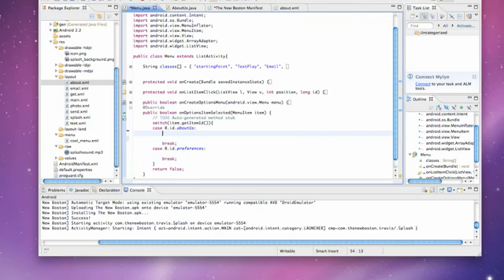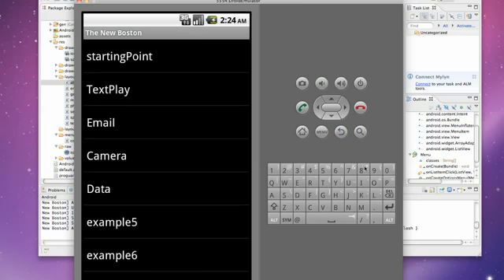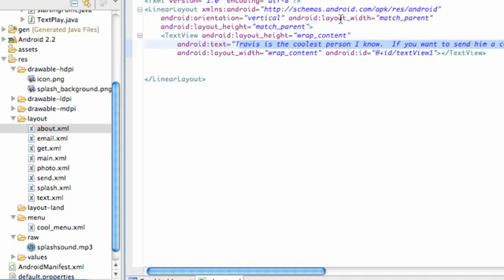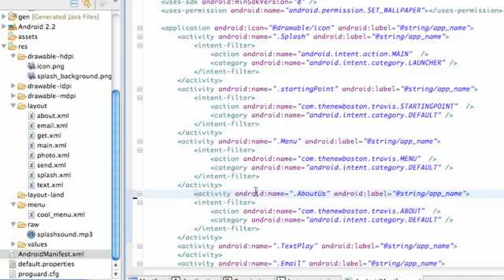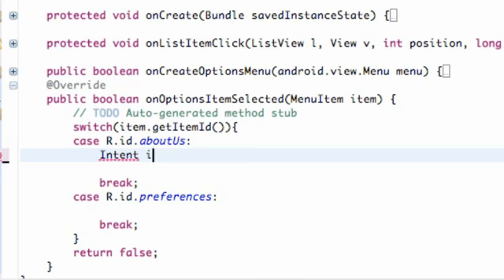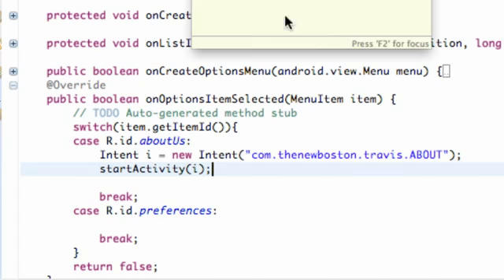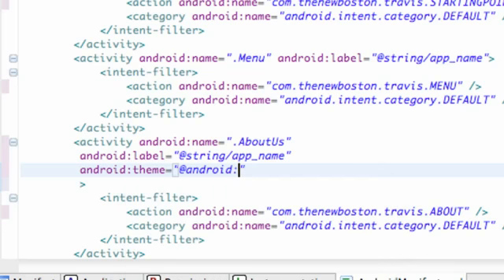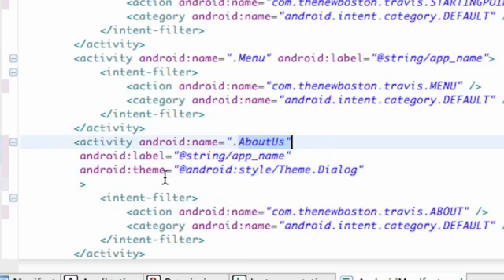Android Application Development Tutorial 053 Text Activity with Theme